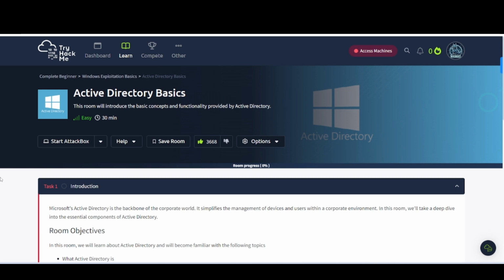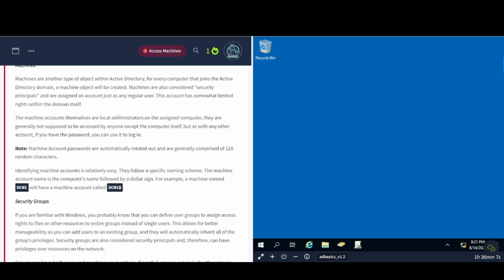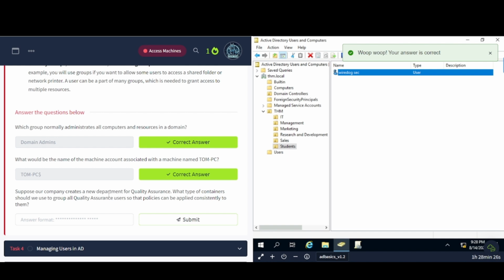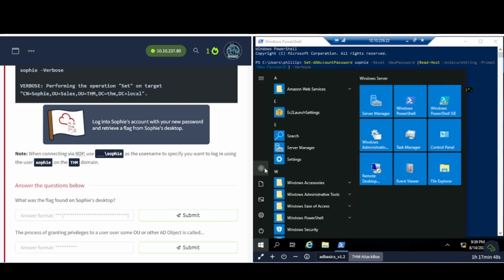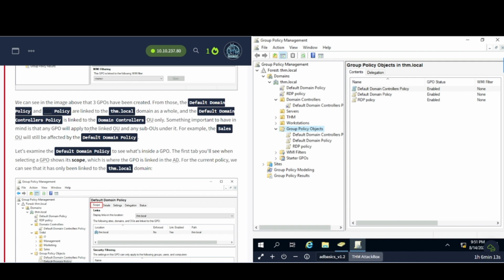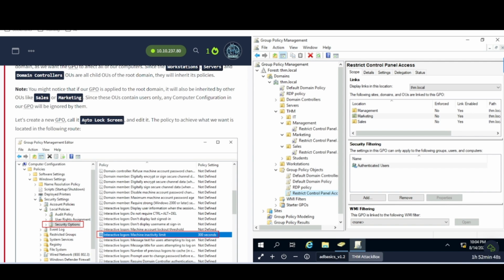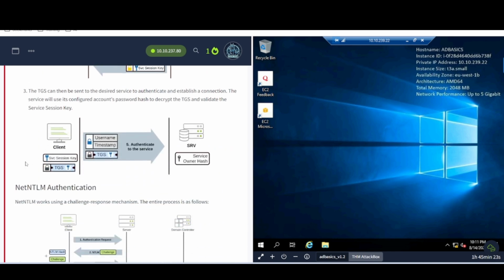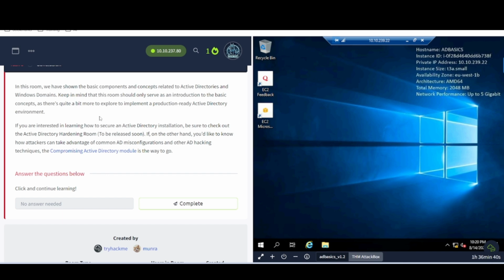Active Directory Basics | TryHackMe - Offensive Security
Make it Harder for ATTACKERS! | TryHackMe - Active Directory Hardening